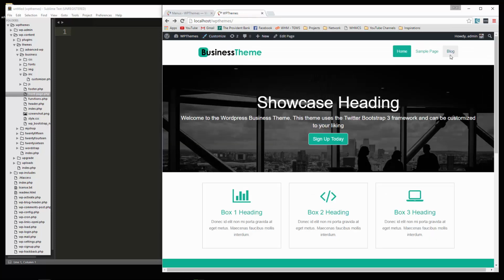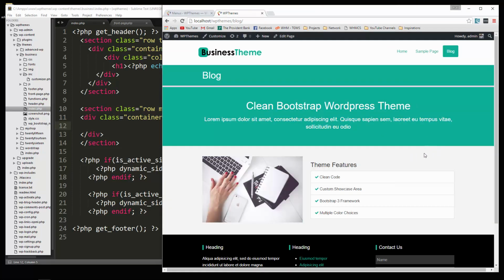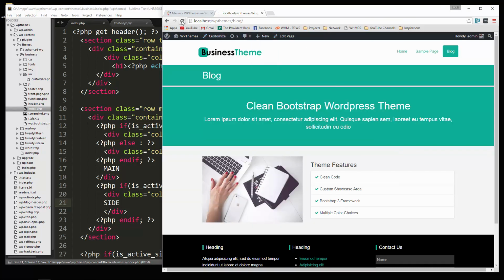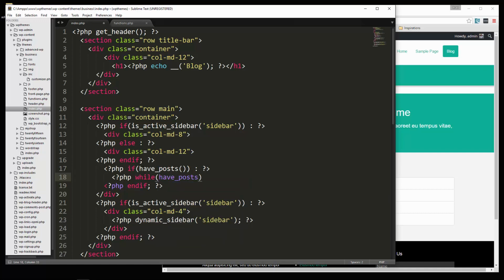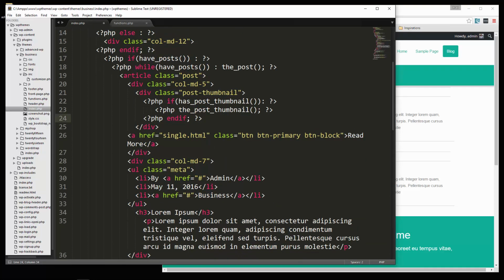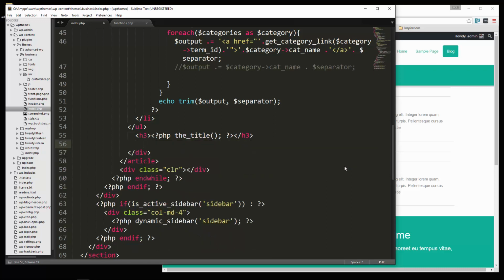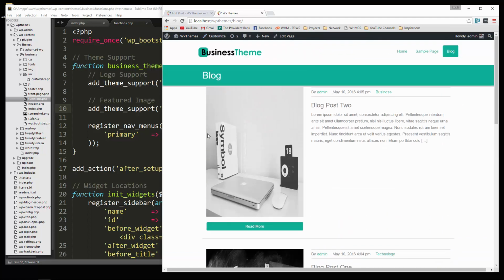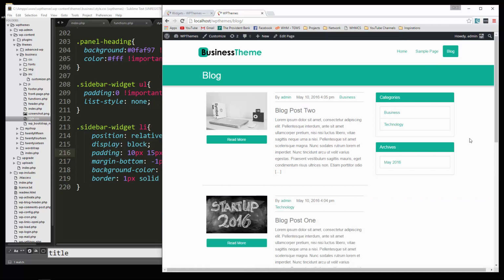Blog Index Page